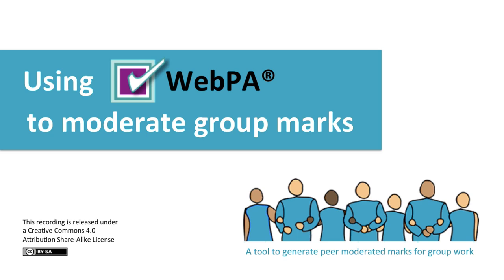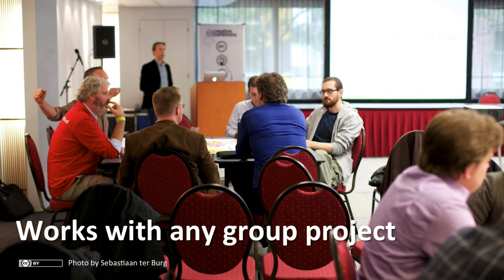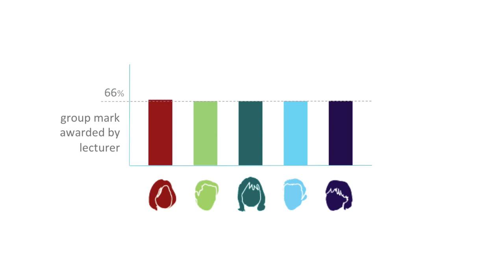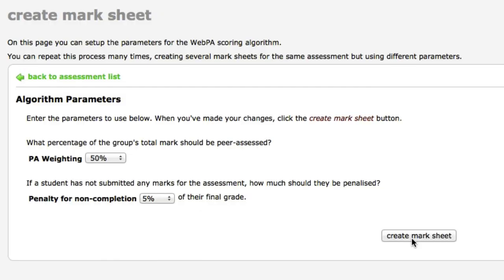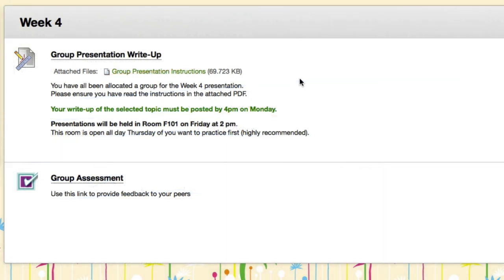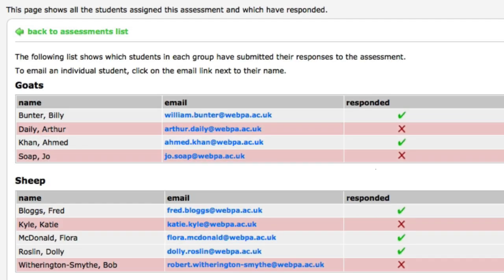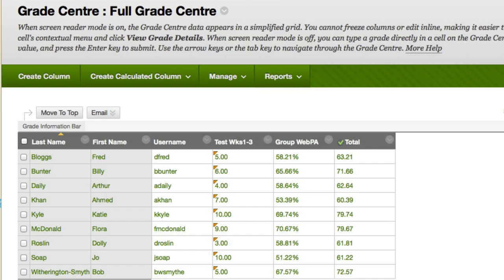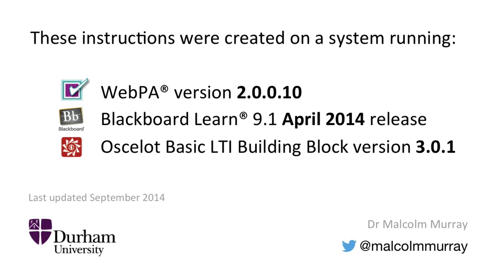Using WebPA to moderate group marks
Provides an overview of how this peer assessment tool can be used when accessed via Blackboard using Stephen Vickers' LTI integration.